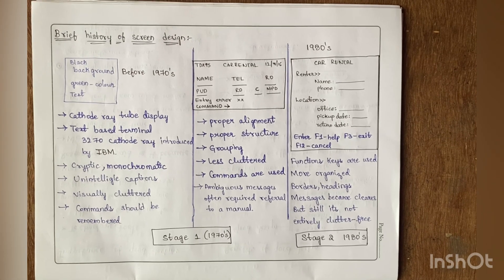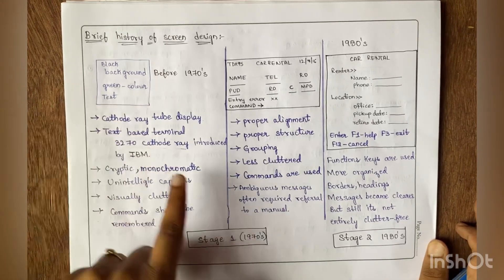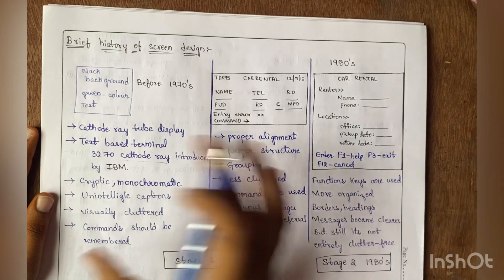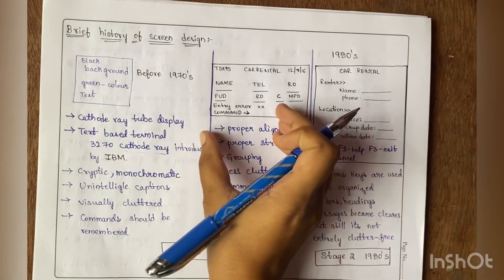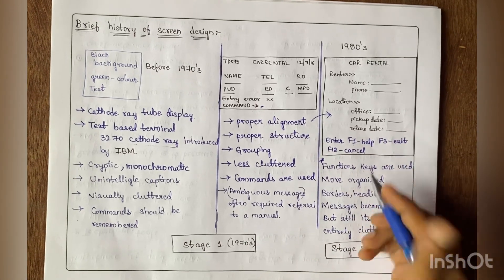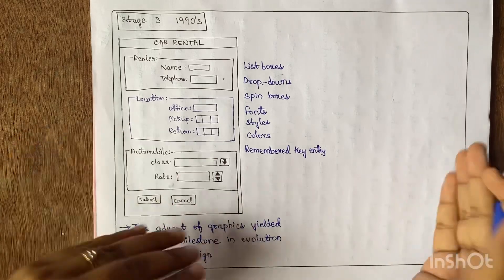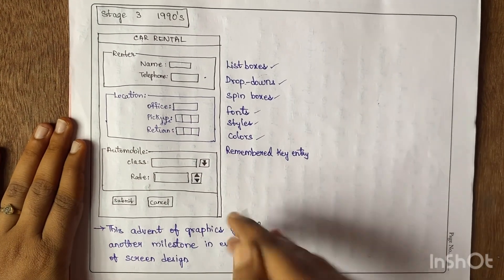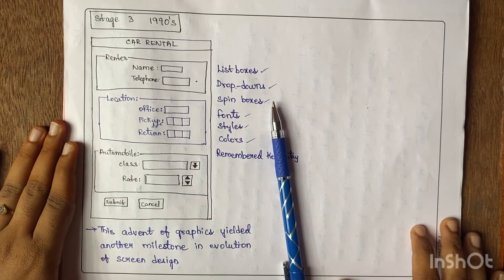Unit 1- (Lecture 2) Brief history of screen design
HCI unit 1